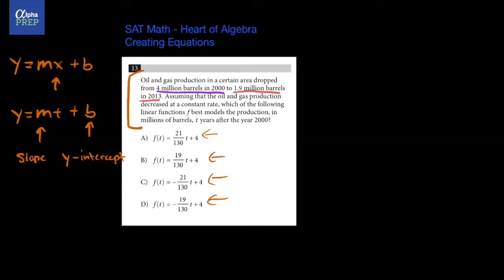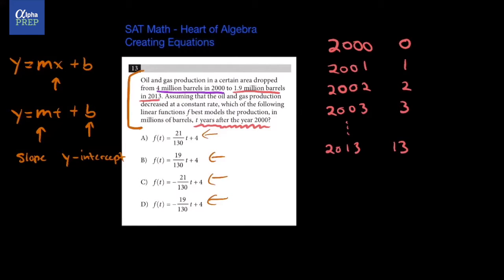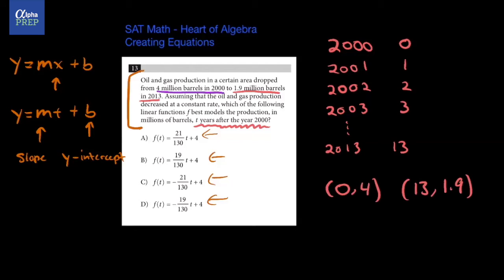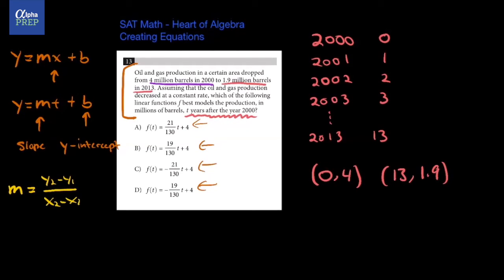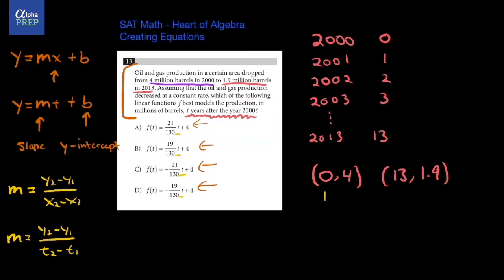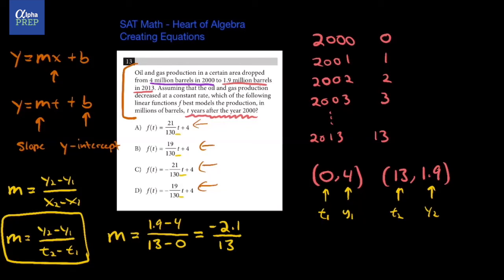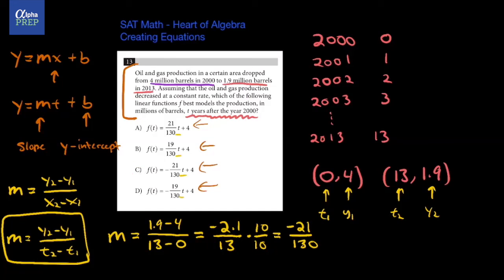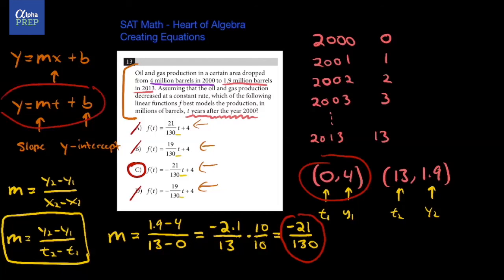SAT Math. Heart of Algebra. Creating Equations (hard)